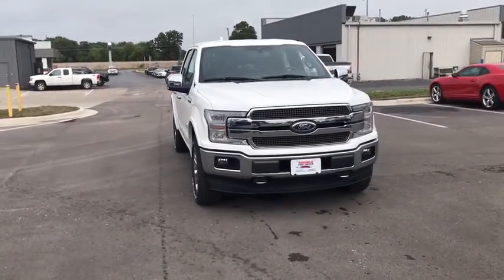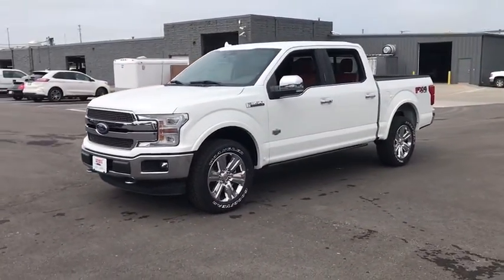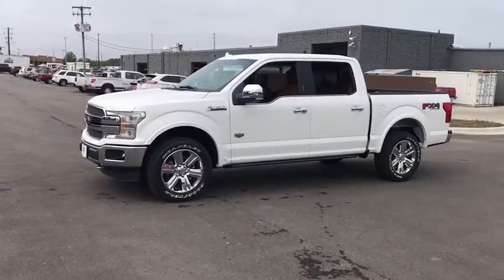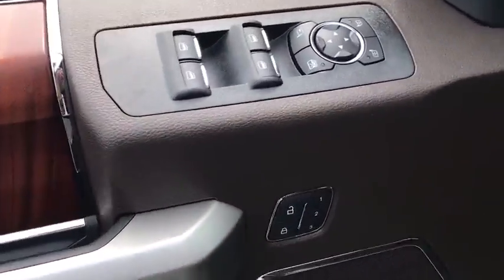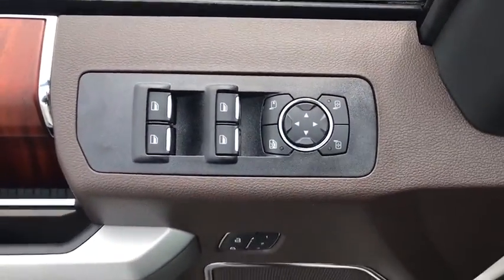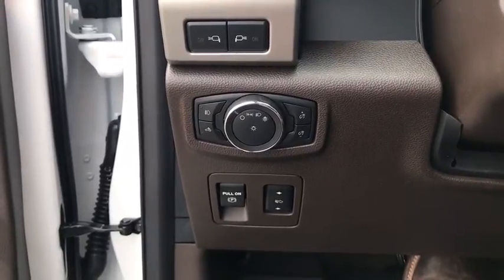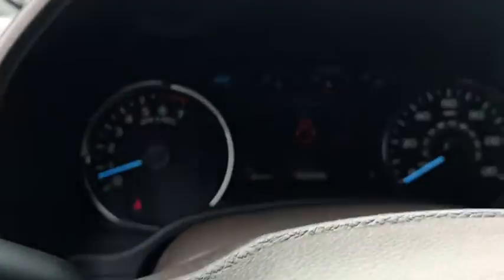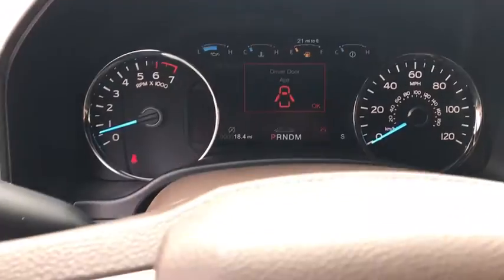2020 Ford F-150 Republic, Springfield, Ozark, Nixa, Bolivar, MO LFC05565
White New 2020 Ford F-150 available in Republic, Missouri at Republic Ford. Servicing the Springfield, Ozark, Nixa, Bolivar, MO area.
2020 Ford F-150 King Ranch - Stock#: LFC05565 - VIN#: 1FTEW1E49LFC05565

Republic Ford
1740 U.S. Hwy 60 E

**FREE NATIONWIDE LIFETIME POWERTRAIN WARRANTY** **EXPRESS CHECKOUT** **NO HOOKS NO GIMMICKS!** **Experience EXPRESS CHECKOUT! Click it to BUY from the comfort of your home! Like It Click It Buy It! EXPRESS CHECKOUT!** $8617 off MSRP! F-150 King Ranch 4D SuperCrew EcoBoost 3.5L V6 GTDi DOHC 24V Twin Turbocharged 4WD Star White Metallic Tri-Coat Java Leather 360 Camera w/Split-View Display 4x4 FX4 Off-Road Bodyside Decal Active Park Assist Auxiliary Transmission Oil Cooler Bright Belt Moldings Chrome Door Handles w/Body-Color Strap Chrome Front & Rear Bumpers Chrome Skull Caps on Exterior Mirrors Class IV Trailer Hitch Receiver Electronic Locking w/3.55 Axle Ratio Engine Oil Cooler Equipment Group 601A Luxury Extended Range 36 Gallon Fuel Tank FX4 Off-Road Package Hill Descent Control Inflatable Rear Safety Belts Integrated Trailer Brake Controller King Ranch Chrome Appearance Package King Ranch Monochromatic Paint Package Max Trailer Tow Package Multi-Contour Driver & Passenger Seats Navigation System Off-Road Tuned Front Shock Absorbers Painted Body-Color Wheellip Molding Power-Deployable Running Boards Pro Trailer Backup Assist Tailgate Step w/Tailgate Lift Assist Technology Package Tough Bed Spray-In Bedliner Tray Style Floor Liner Upgraded Front Stabilizer Bar Wheels: 20 Chrome-Like PVD. 2020 Ford F-150 King Ranch Star White Metallic Tri-Coat EcoBoost 3.5L V6 GTDi DOHC 24V Twin Turbochargedbr2018 AND 2019 PRESIDENTS AWARD WINNER! We strive to make your experience with Republic Ford an excellent one  for the life of your vehicle. Whether you need to Purchase Finance or Service a New or Pre-Owned Ford youve come to the right place. Advertised prices include current applicable Ford Factory rebates and Ford Motor Credit rebates. *Advertised pricing may not be applicable with incentivized interest rates.* All customers may not qualify for all incentives listed Price includes: $1750 - F-Series Retail Customer Cash. Exp. 09/30/2020